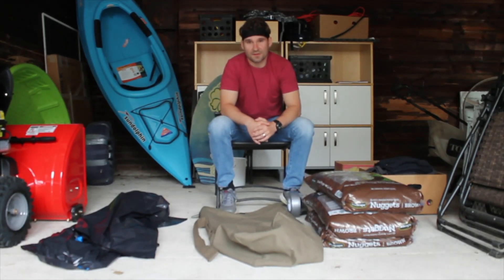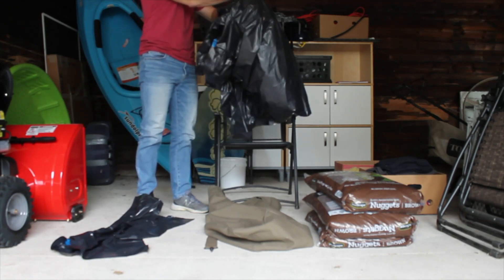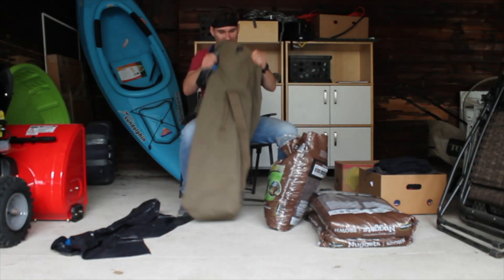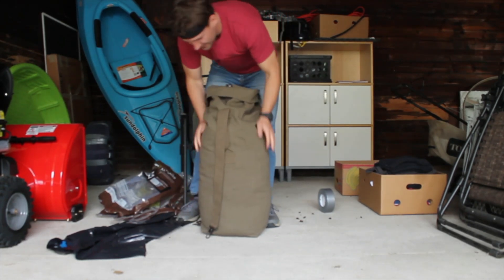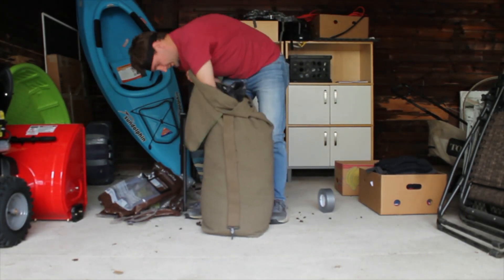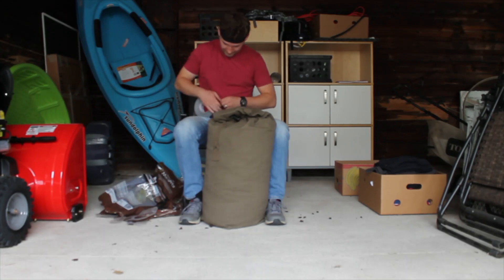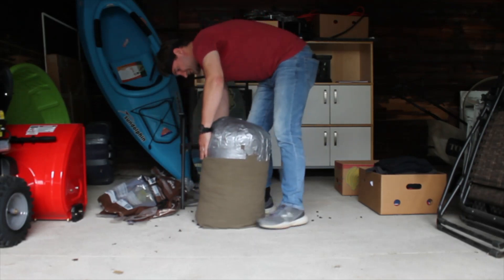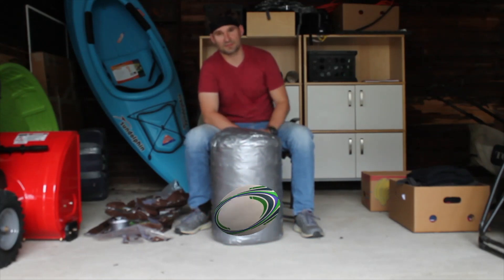DYI Low Tackle Bag for Rugby Chop Tackle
King's College Men's Rugby Coach Dr. Jan Kretzschmar explains how to build DYI low tackle bag for $40.

Items you need:
One Roll Of Duct Tape
Three Bags of Rubber Mulch Nuggets (23 liters each)
Three 40 Gallon Trash Bags
One Military Duffel Bag 21x31 in